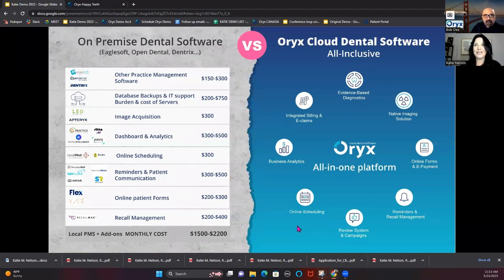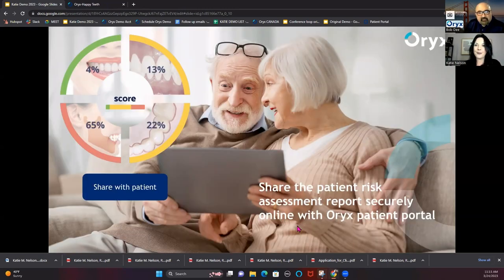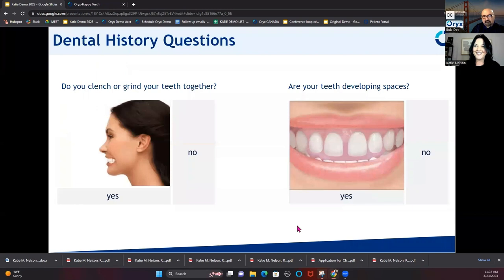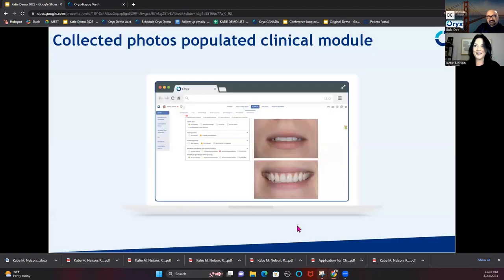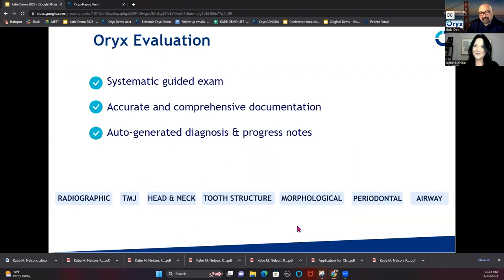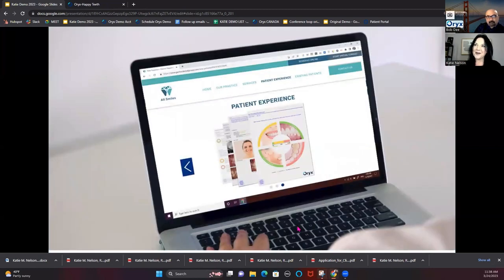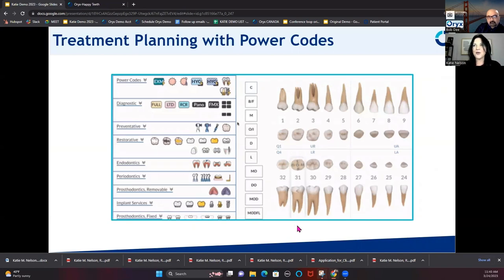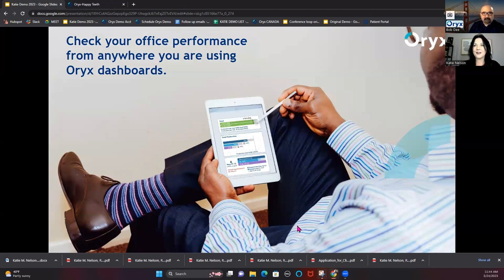Dentistry in General Presents: Oryx Cloud Dental Software, demo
Oryx is a cloud Based Dental Practice Management Software for dental offices. A comprehensive Dental Practice management software that includes an imaging module and is accessible from anywhere through a web browser.

Dentistry In General is an online dentist only community. These videos were made for the members of our Facebook group. Please feel free to join.